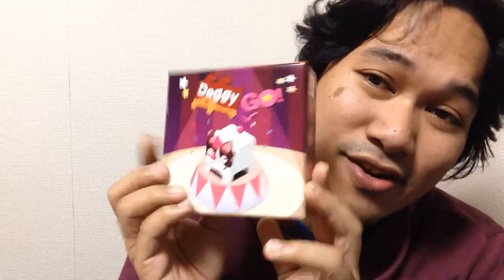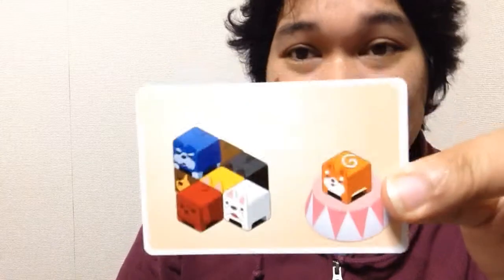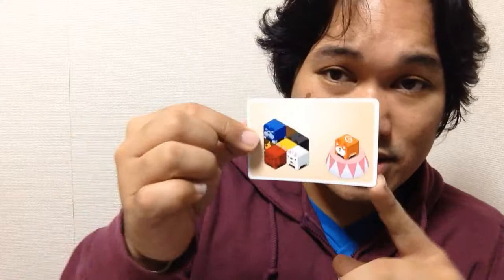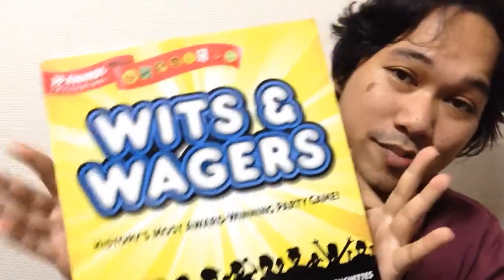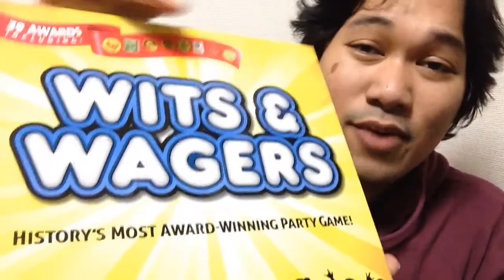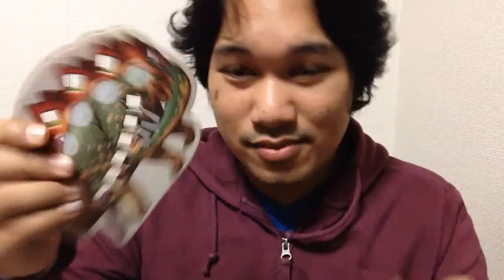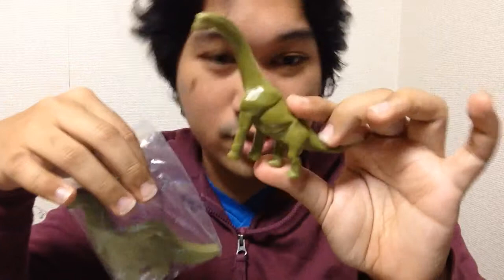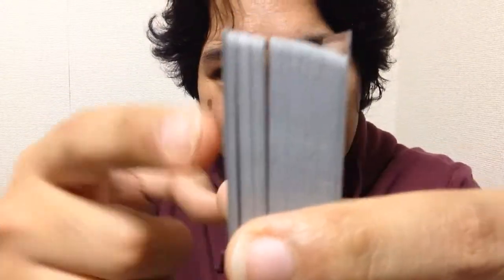Doggies, Evolution, Wits, Wagers. - NeatoZen NoVloMo #16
Finally got my game of Evolution in! I honestly thought that I would be the last one to get it since I haven't received a shipping confirmation. it seemed everyone who backed the KS did (well, most), but out of the blue, the game arrived!

I have been flattening some of the cards since they had a weird bend to them. Still though! Exciting! :)